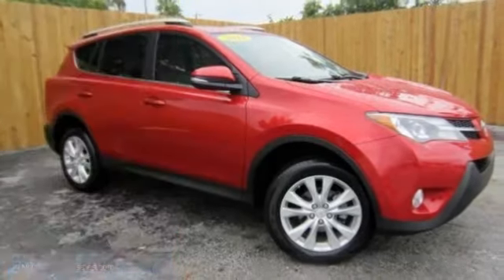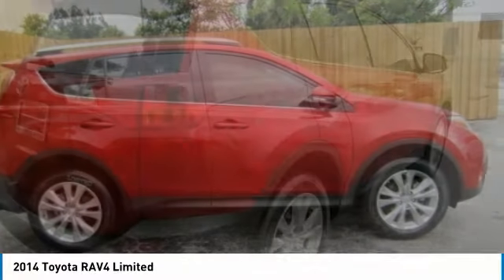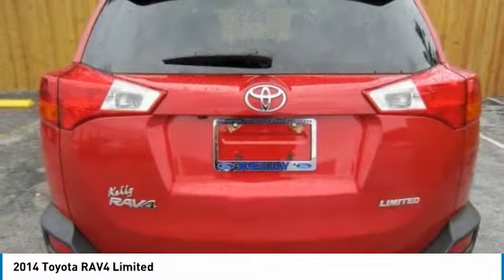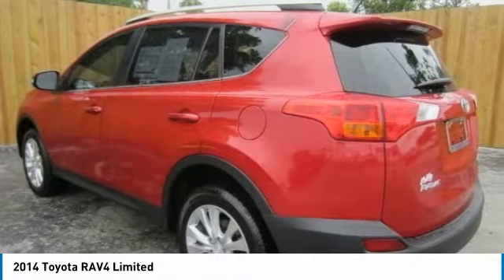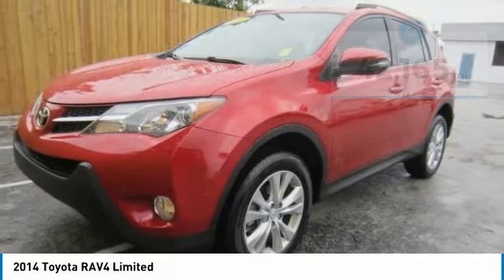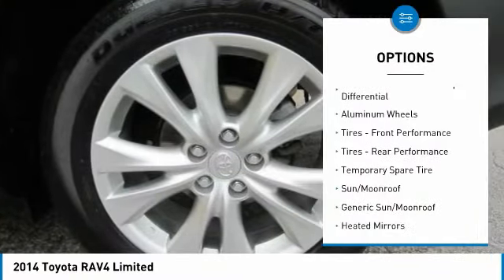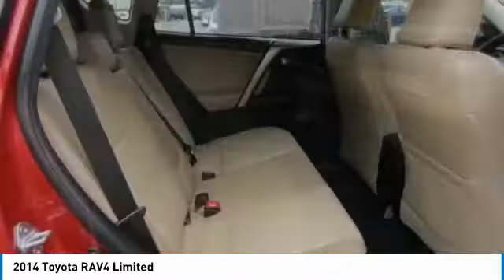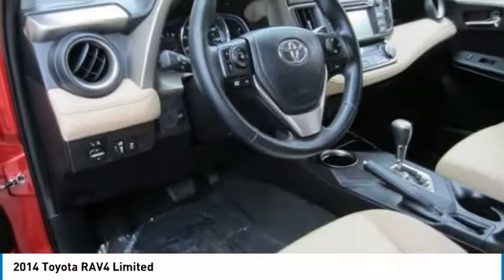2014 Toyota RAV4 8T0564A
2014 TOYOTA RAV4 Melbourne, FL
Stock# 8T0564A

Kelly Ford
776 Magnolia Ave

Only 42,164 Miles! Boasts 31 Highway MPG and 24 City MPG! KBB.com 10 Best SUVs Under $25,000, KBB.com Best Resale Value Awards. This Toyota RAV4 has a dependable Regular Unleaded I-4 2.5 L/152 engine powering this Automatic transmission.

*Get Your Money's Worth for this Toyota RAV4 with These Options *
Wheels: 18  x 7.5J Alloy -inc: caps, Variable Intermittent Wipers, Valet Function, Trip Computer, Transmission: 6-Speed Automatic, Transmission w/Driver Selectable Mode, Sequential Shift Control and Oil Cooler, Tires: P235/55R18H AS, Tailgate/Rear Door Lock Included w/Power Door Locks, Strut Front Suspension w/Coil Springs, Steel Spare Wheel.

As reported by The Manufacturer Summary: The 2014 RAV4 captures the spirit of freedom that began with the original RAV4, yet breaks new ground in refinement, practicality and technology. With expressive styling and a roomy, comfortable interior, RAV4 is decidedly refined, but with agile handling and all-weather capability. The traditionally mounted spare now resides under the cargo floor so that the RAV4 now has a true liftgate, opening up instead of out. Opt for the RAV4 Limited and you'll get a power liftgate with jam protection that even offers height adjustment. From its efficient engine to its new 6-speed automatic transmission and updated suspension, RAV4 is every bit a driver's machine. It's now available with the all-new Dynamic Torque-Control All-Wheel Drive system. It improves handling by distributing power from front to rear, and manages the vehicle's braking system from side to side for maximum control on a variety of surfaces. RAV4's standard 2.5-liter 4-cylinder DOHC engine produces 176 horsepower along with 172 lb.-ft. of torque to make short work of long roads. Treat your friends and family like first-class passengers. With the pull of a handle, they can recline the rear seatbacks and enjoy the ride. Even with all the leg room offered by RAV4's interior, there's still plenty of room for your gear. In fact, you can stow up to 38.4 cubic feet of cargo with the rear seatbacks in their upright position. You can even fold the second-row seats in seconds by pulling the handle up and lower the seatbacks to create a wide, flat load space with 73.4 cubic feet of cargo capacity. Optional features now include Blind Spot Monitoring with Rear Cross-Traffic Alert which provides audible and visual cues when the RAV4 detects oncoming traffic. The available Smart Key fob allows you to lock and unlock the doors and liftgate with one touch and start the vehicle with the push of a button, Display Audio with Navigation and Entune, 11 JBL GreenEdge speakers in seven locations with a subwoofer and amplifier.

Come in for a quick visit at Kelly Ford, 776 Magnolia Ave, Melbourne, FL 32935 to claim your Toyota RAV4!